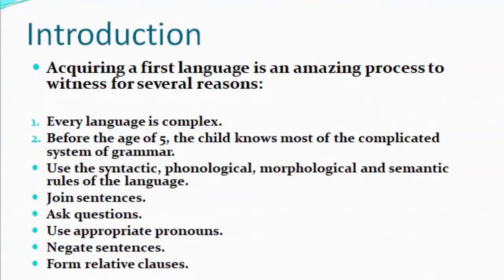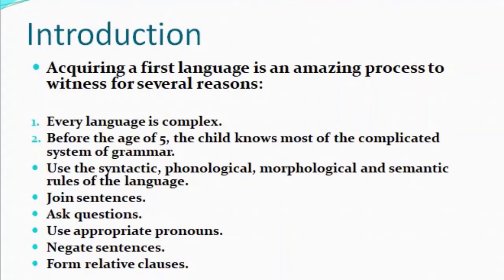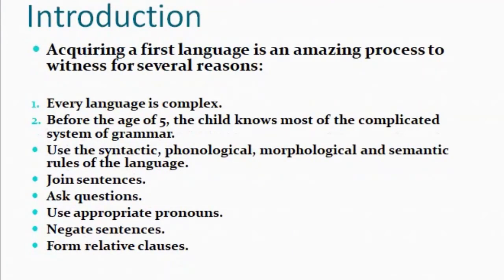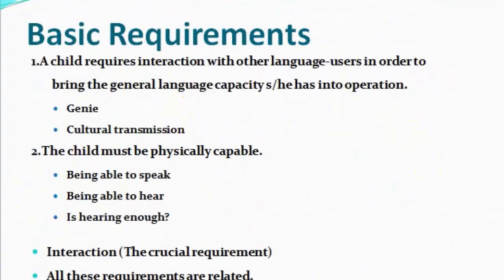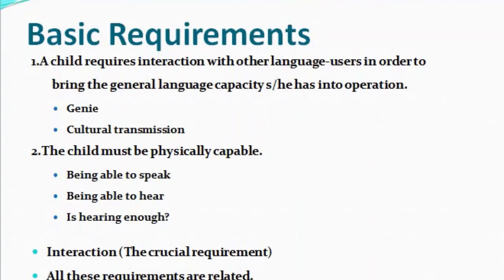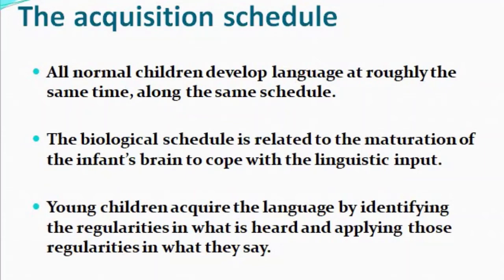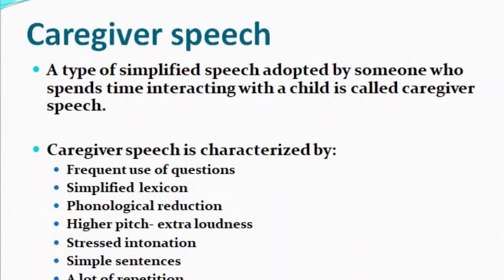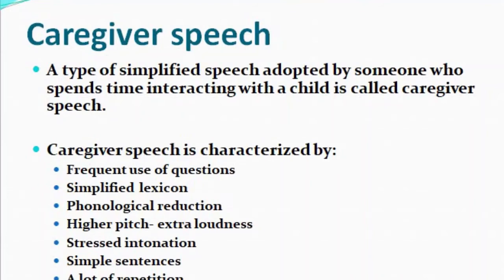First Language Acquisition